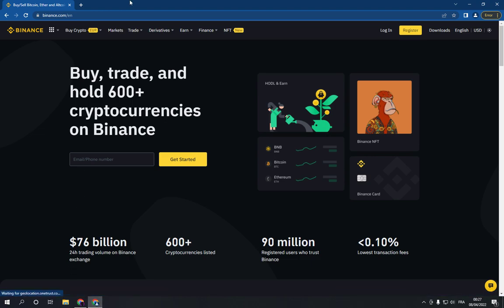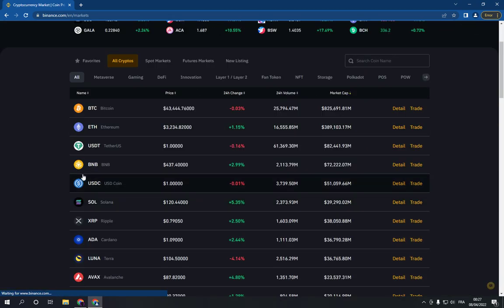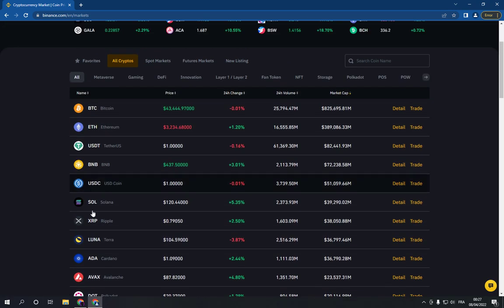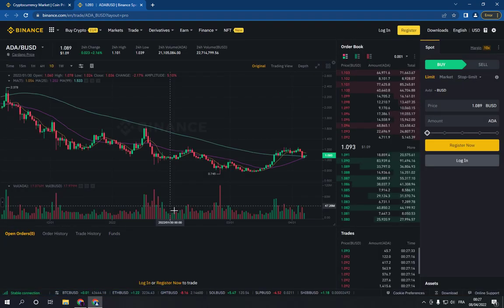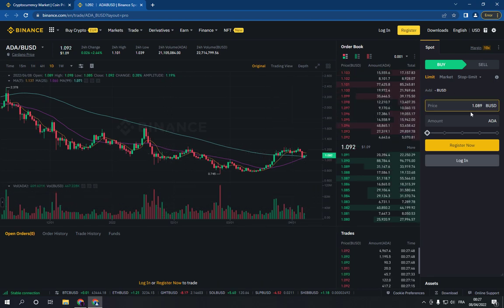How To Buy Cardano On Binance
in this video we discuss :